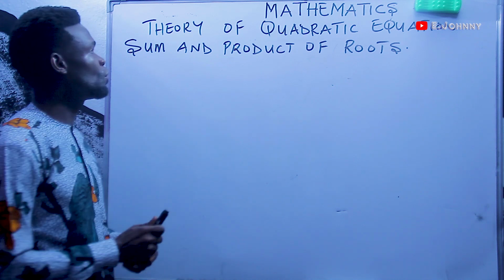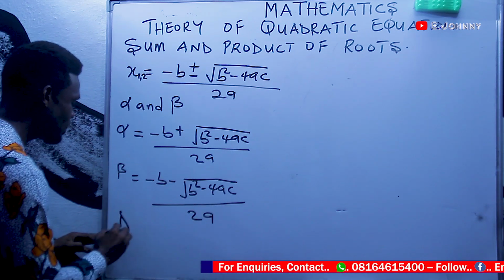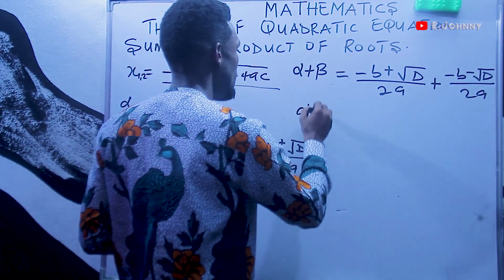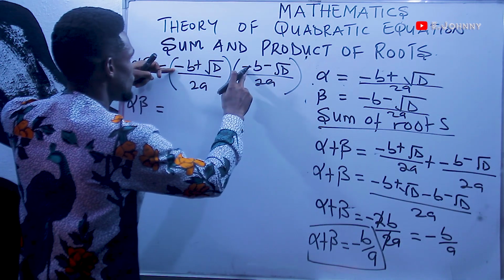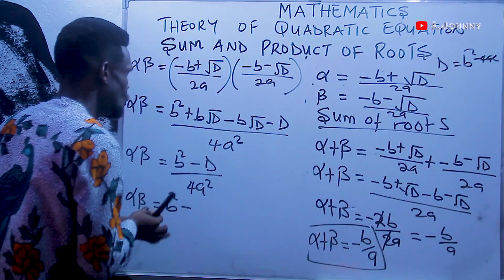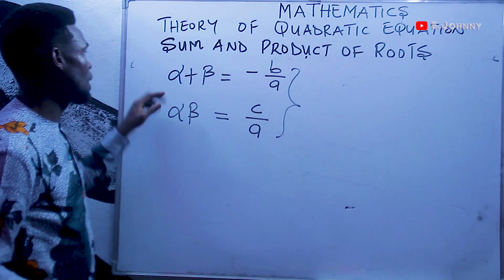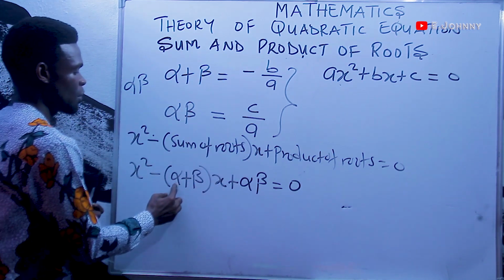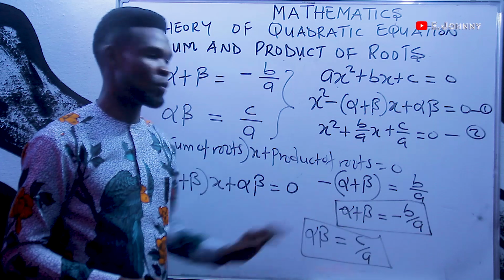QUADRATIC 7 Sum and Product of roots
For student of JAMB,WAEC, NECO and higher institution#entertainment ,brainjotter excellenceacademy Esomnofu Online math Medic Wealth maths The organic Chemistry Tuto